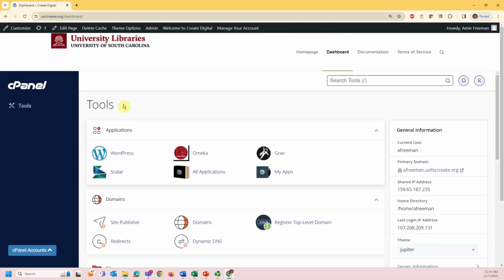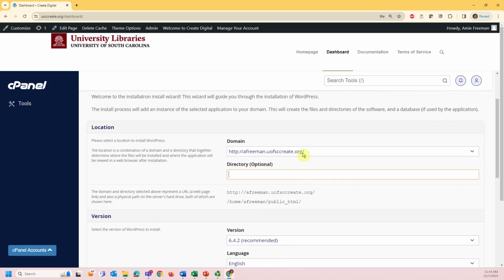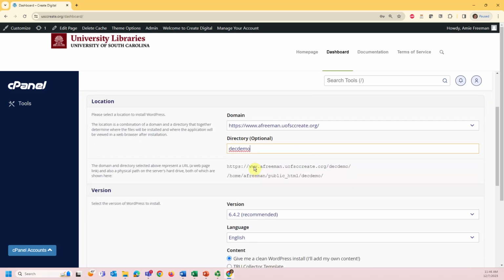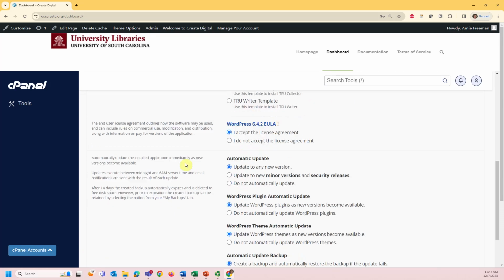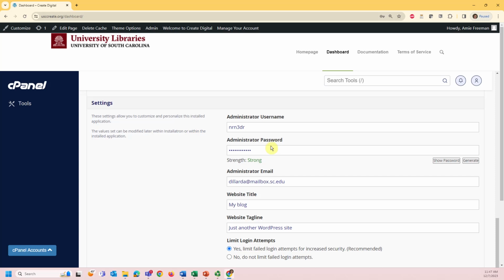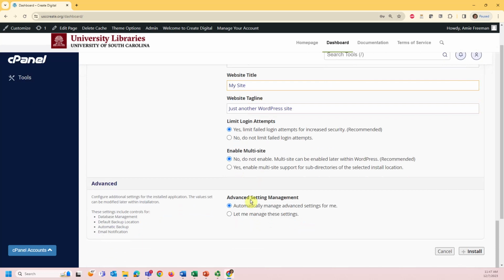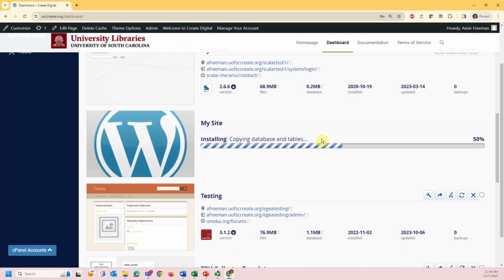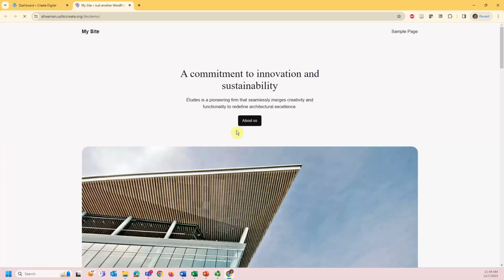Installing WordPress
In this video, we’ll introduce WordPress and walk you through the process of installing a WordPress instance through Create Digital.